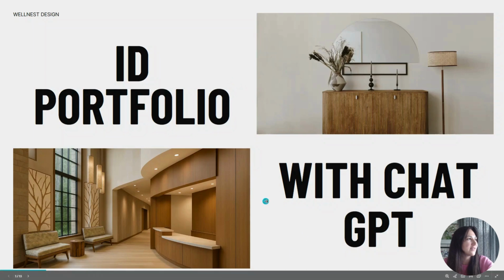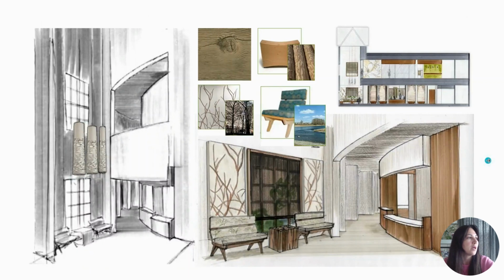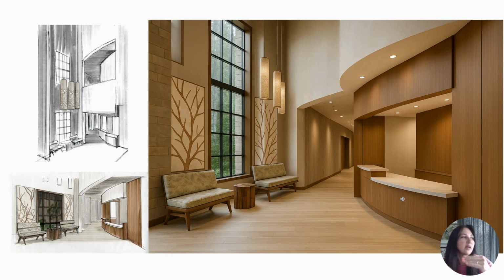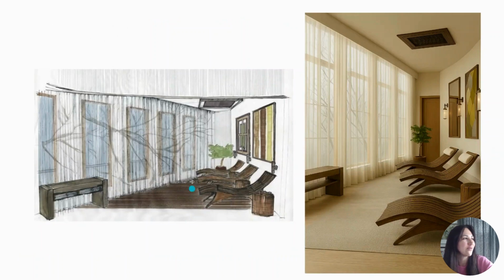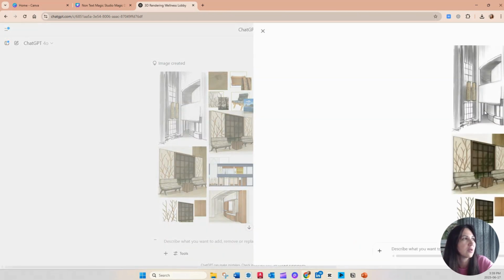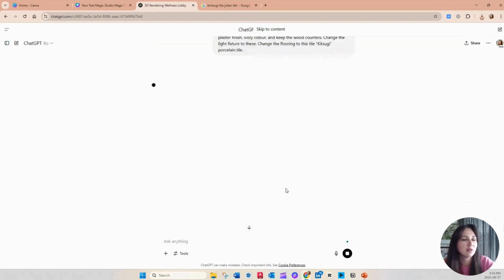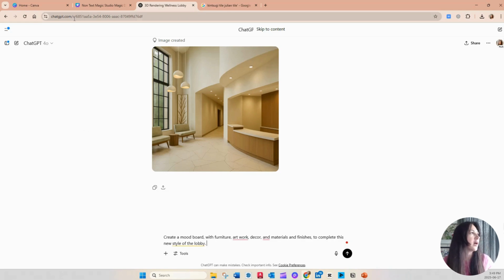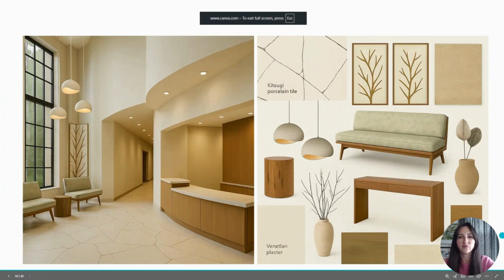How to Instantly Transform Hand‑Drawn Sketches into Photorealistic 3D Renders – Fast & Easy!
Welcome to Aligned Designer!
Where tech meets soul—and design becomes a tool for transformation.
We empower interior designers, architects, and creative professionals to embrace the future of design through AI, neuroaesthetics, and wellness.

What We Offer:
• AI Tools & Business Automation for Designers
• Wellness & Biophilic Interior Design Education
• Neuro-Design Training & Emotional Architecture
• Retreats, Mentorship & Community for Future-Focused Creatives

About Me:
Hi! I’m Eugenia Agadzhanov — Interior Designer, WELL AP, and Founder of Aligned Designer & Wellnest Design. After 15+ years in the industry, I’ve made it my mission to help designers reclaim their time, balance, and creative genius using holistic strategies + intelligent tools like AI.

Instagram (Aligned Designer): @aligned_designer
Instagram (Wellnest Design): @wellnest_design
LinkedIn: Aligned Designer - AI-Powered Business & Wellness Education for Interior Designers | Biophilic & Neuroaesthetic Design Leadership

In this video, I’ll show you how I turned my old interior design school sketches—yes, the ones sitting on my hard drive for 15 years—into stunning, photorealistic 3D renderings using ChatGPT and AI image tools.

This technique is ideal for concept ideation, design development, and bringing your visions to life fast—without expensive render studios or complex software.

✅ You’ll learn:
• How to prompt AI with your sketches
• How to go from idea → image in under 30 minutes
• Why this matters for today’s design professionals
Whether you're a solo designer, architect, or creative studio—this could save you time, money, and unlock new levels of creativity.

Got questions or want a tutorial? Drop it in the comments below.